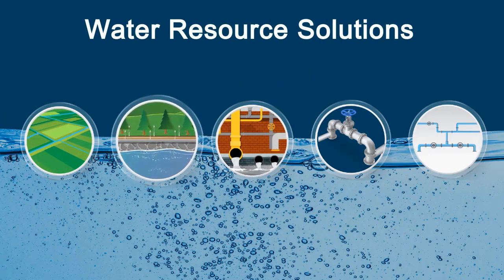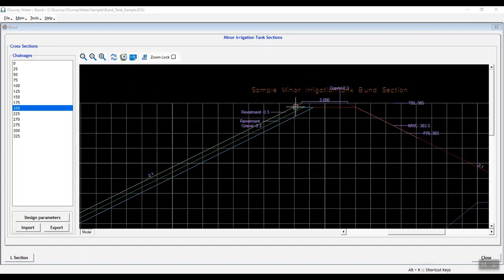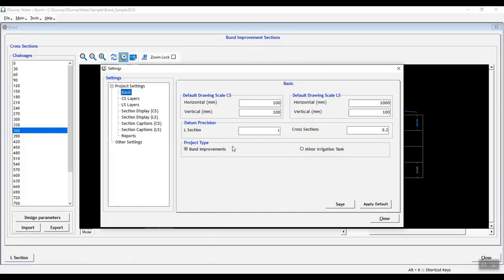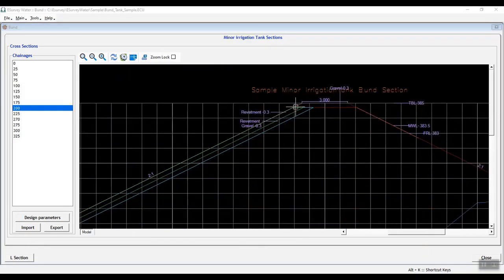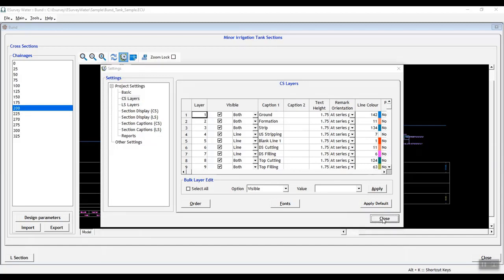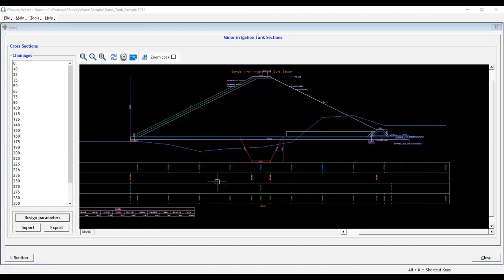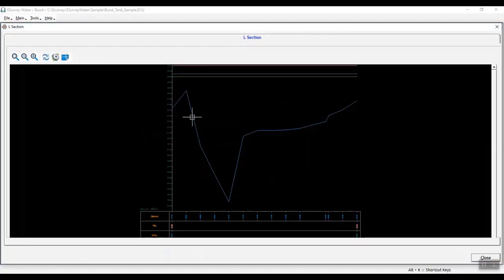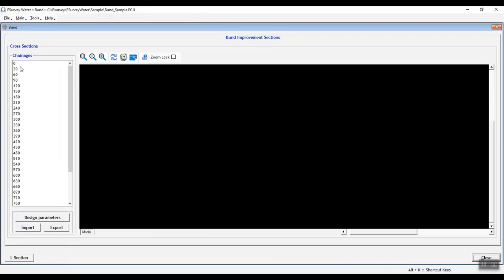Design and Development of Minor Irrigation Tank - Tank Bund Software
0:00 - Introduction to Design and Development of Minor Irrigation Tank
1:45 -Importing excel data to create Tank bund section
2:34 -Creating Longitudinal section
3:02 -Creating multiple Templates

The Bund module of the ESurvey Water Infra Suite is a solution for Rejuvenating Tank bund with Benching and the new MI Minor Irrigation Tank. This tool helps create the Tank Bund Cross sections for various requirements like Rehabilitation of the existing bund, the Widening of existing Tank bund (one side or both sides), and the provision of revetment and benching.

Tank Bund or Earth Bund is an impervious embankment of earth, or a wall of brick, stone, concrete or other suitable material, which may form part or the entire perimeter of a compound that provides a barrier to retain liquid.

You can use this extensively to create improvements to the existing Tank Bund or create Minor Irrigation Tanks. Using this module, you can quickly achieve the more significant challenges of Benching to the required width (To achieve the necessary Compaction by watering and rolling). It also caters to other various essential components of a tank bund, like Revetment, Cut-off trench, Side drain, etc., to name a few. For a Minor Irrigation Tank, you can easily manage the option for various settings arising due to the height difference between the bed level and the Top-level by creating the template per required standards. The same can be applied based on the different heights and lengths along the bund. This module is most suitable for professionals working in Irrigation projects.

To create the Tank Bund Cross-sections, first, Import the Cross-sectional Levels from Excel Data or a CAD Drawing with a prescribed Excel template.

In the Design Parameters Settings, enter all the required settings like Improvement Side/Sides, Revetment Provision, TBL (Tank Bund Level), MWL (Maximum Water level), Free BoardFTL (Full Tank Levels), Benching Width and Height, Stripping Depth etc.

Now you can view the cross-sections at the selected chainages and generate area and the volume reports.

You can also generate the Longitudinal Profile with Existing TBL and Proposed TBL. Export all the drawings into CAD Packages.
The Bund module is an essential tool to Create cross-sections of a tank bund for improvements and new minor irrigation tank and Automatic generation of benches considering the existing slope of the bund.
It dramatically helps to generate cross sections depicting the revetment of stone pitching.

You can create multiple templates in case of a new minor irrigation tank, just by changing the standard variables in the settings and applying the templates based on the bund's height or generating volume reports for various layers. You can automatically adjust the scale as required and create hearting, toe wall for revetment, toe drain, cut-off trench, and sand blanket.

The bund module Saves lots of time and improves accuracy. You can generate a customized excel report as a reference for submissions and analysis and create drawings in CAD format for ease of access and sharing.

We regularly add informative videos about Infrastructure Design and Engineering Solutions. Road Infra Suite and Water Infra Suite are very Popular Software Solutions for Infrastructure engineering.

Related Subjects
Rejuvenate Tank bund
Minor irrigation tank
Bund
Widening of existing tank bund
Cross Section Drawing
M I Tank
Water Resources Engineering
Benching
Longitudinal Section
Tank Profile
Tank Volume
Revetment
Cut-off trench
Side drain
Earth bund
Software
Land Survey
AutoCAD
BricsCAD